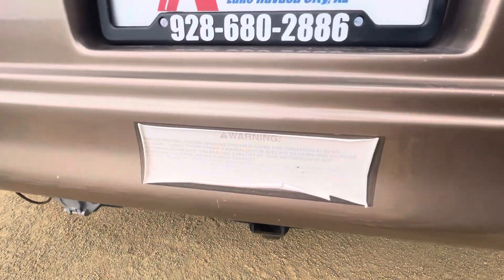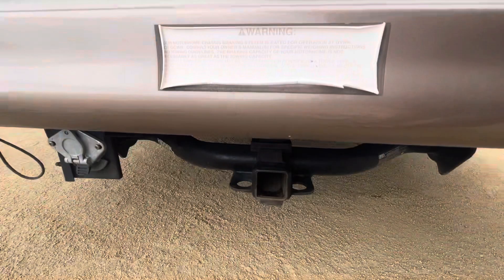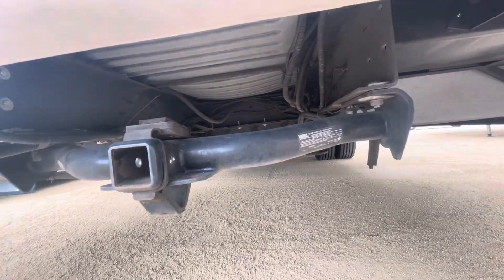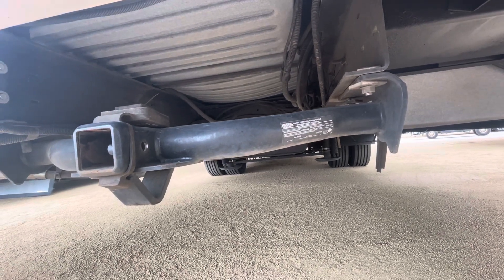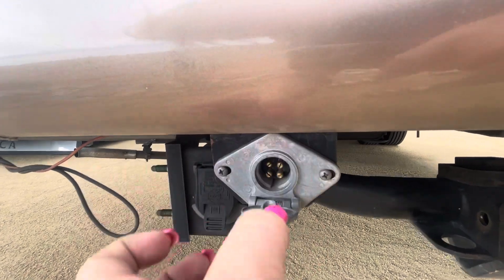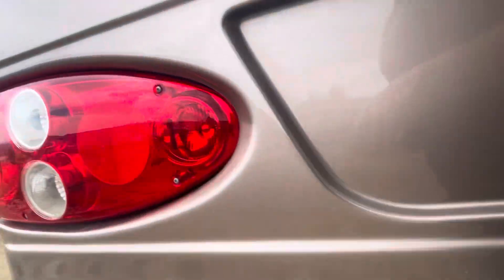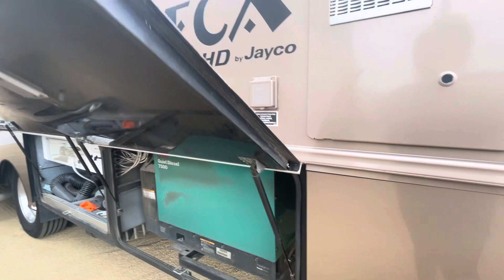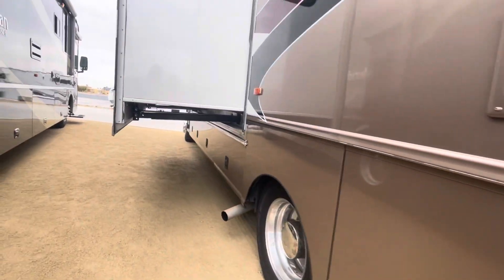Towing for 2006 Seneca 34SS